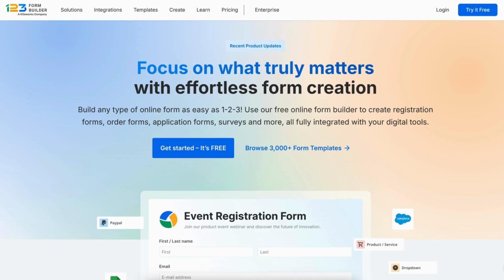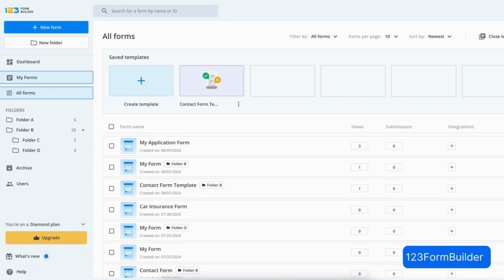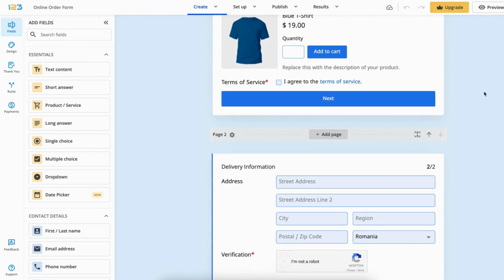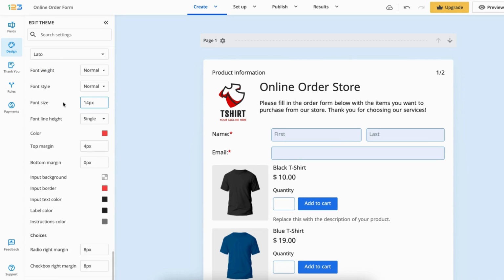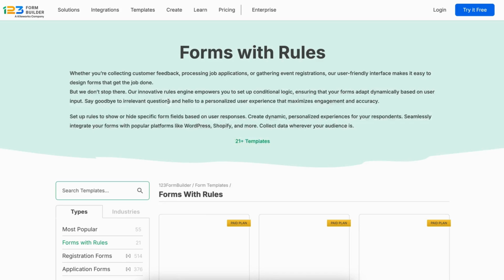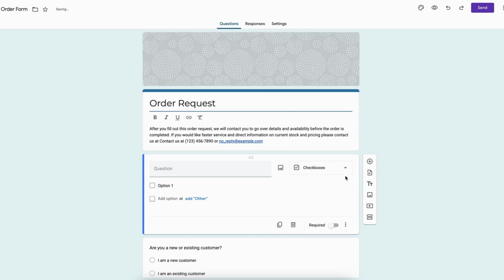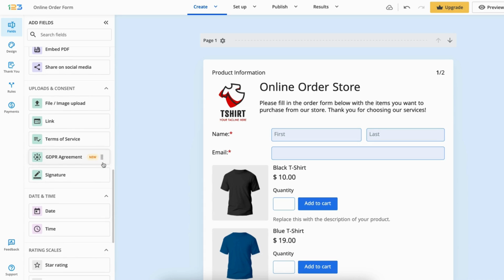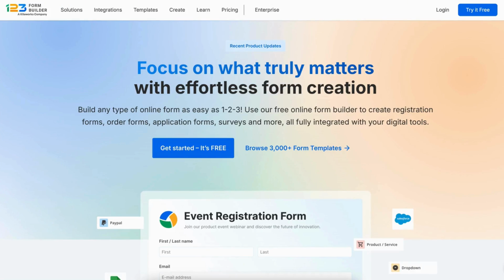123FormBuilder vs Google Forms – Which is Better for Design?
Title: 123FormBuilder vs Google Forms – Which is Better for Design and Field Types?

Are you torn between 123FormBuilder and Google Forms for your next project? In this video, we compare the two platforms, focusing on design flexibility, field types, and customization options. Whether you're creating simple surveys or complex forms requiring signatures and payments, we break down the strengths and weaknesses of each platform.

In this tutorial, we cover:

🔹 Design customization (themes, branding, and templates)
🔹 Variety of field types (basic and advanced fields)
🔹 Conditional logic and dynamic fields

By the end, you'll know exactly which platform suits your form-building needs—whether it's Google Forms for simplicity or 123FormBuilder for advanced design and field flexibility. 💡

Let us know which platform you prefer in the comments below!